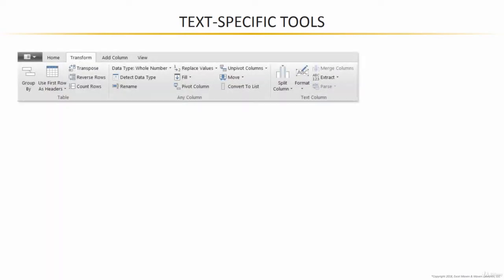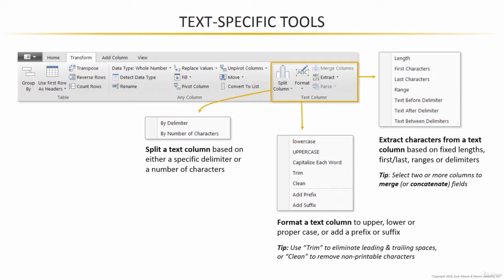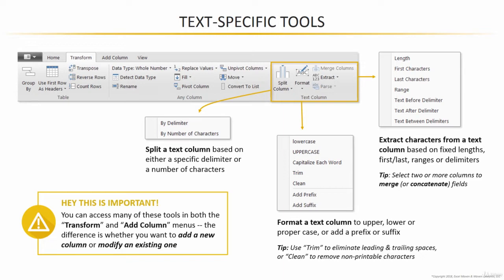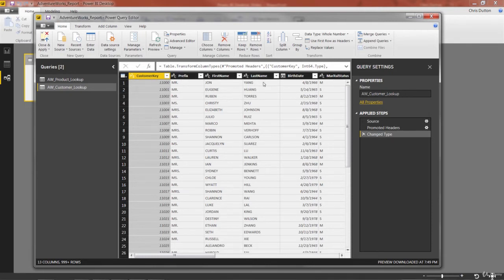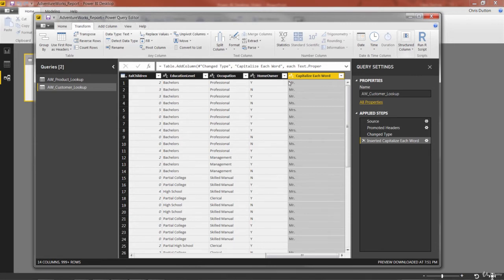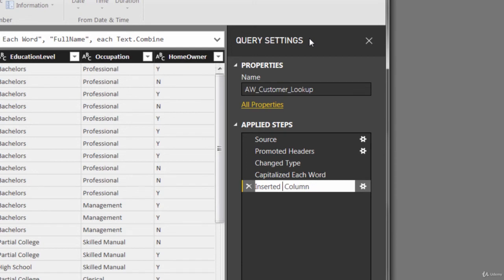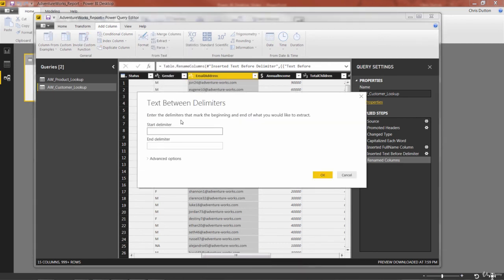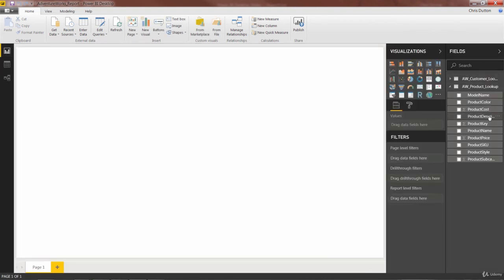Power BI Demo Working with Text Tools | Microsoft Power BI Desktop for Business Intelligence